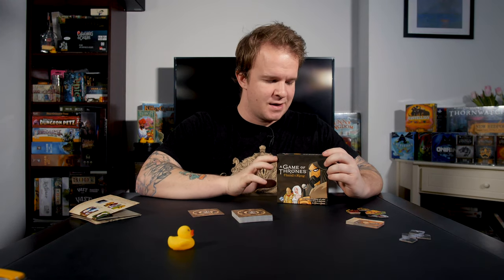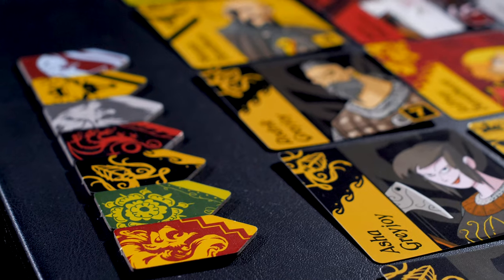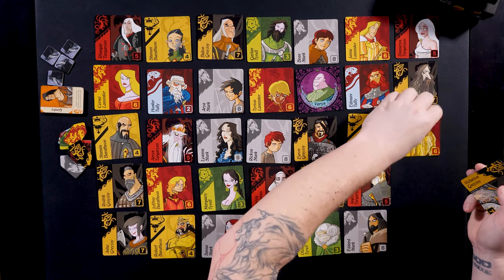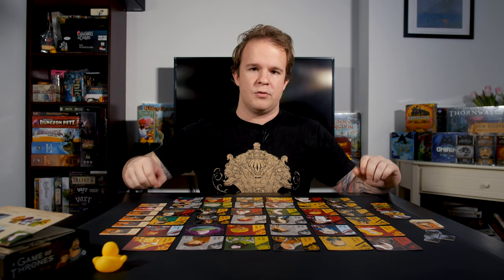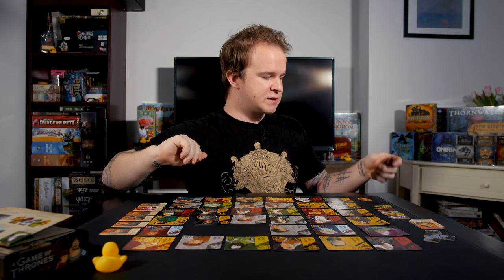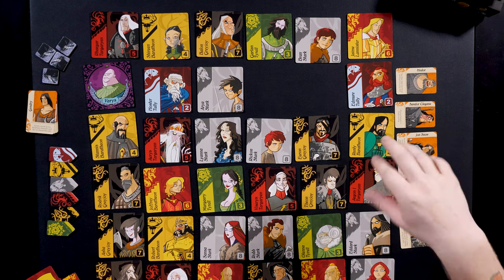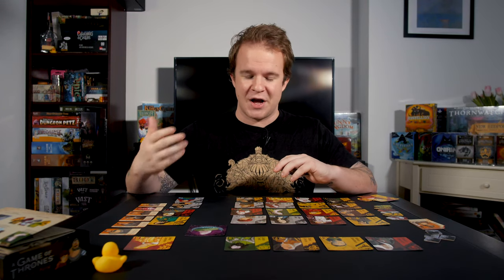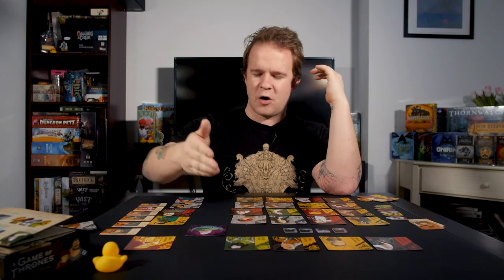Game of Thrones: Hand of the King - Set up & Play - (Quackalope How To)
Description from the publisher:

The king has called for a lavish feast and tourney, the likes of which have not been seen in the Seven Kingdoms since the days of Aegon the Conquerer. What's more, the king has declared that at this feast, he will choose his new Hand — and you have a chance of rising to this lofty position. Of course, you're not the only one with eyes set on becoming the power behind the Iron Throne. In A Game of Thrones: Hand of the King, you need to scheme and backstab to outwit your opponents, and you need the help of Varys, the Master of Whispers, to do it.

Hand of the King is a fast-paced card game of conspiracies and sudden twists of fate for two to four players, challenging each of you to gain the most support among the twisted intrigues of the King’s Landing court. Each turn, you send Varys to do your bidding, moving through the court and inciting iconic characters from A Song of Ice and Fire to support your cause. With the help of some companions and crafty alliances with other players, you just might rise to become the king's new Hand!